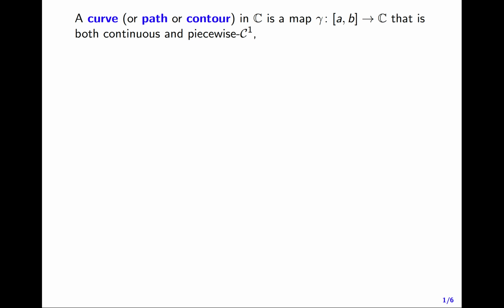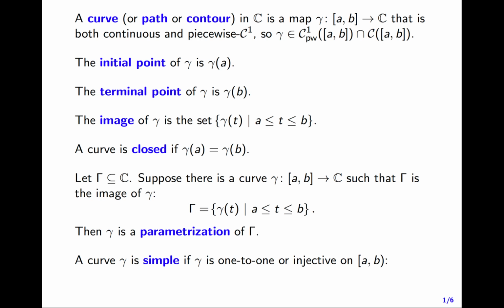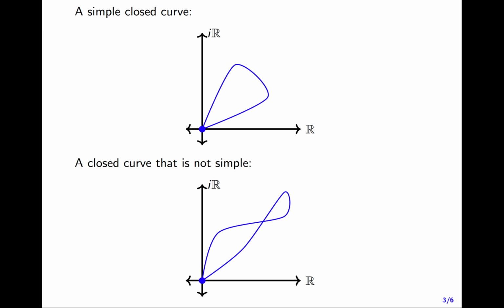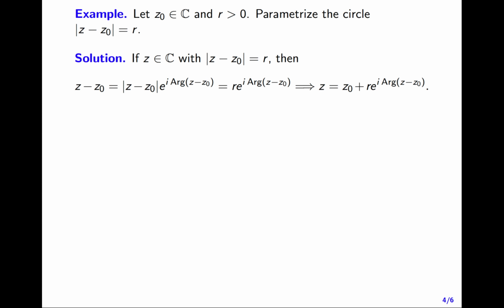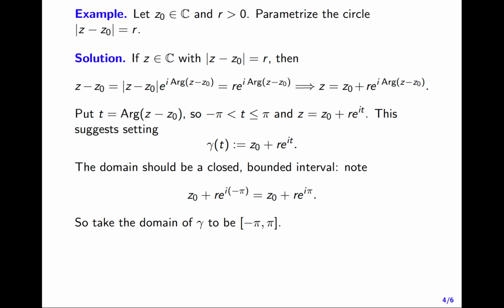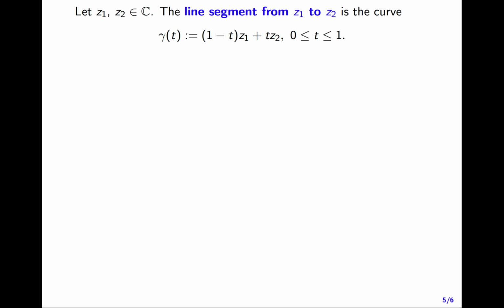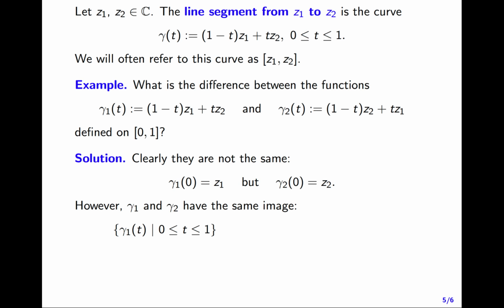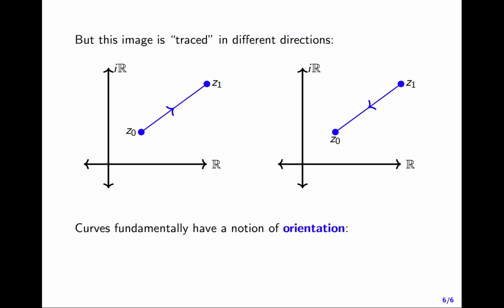AN3NA (F20) Video 12.1: curves (Section 3.5.1)